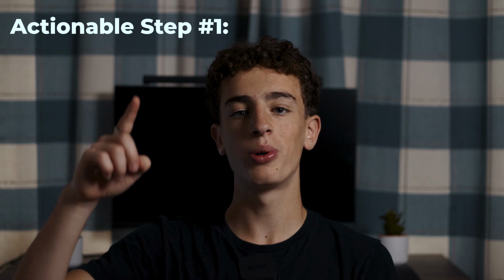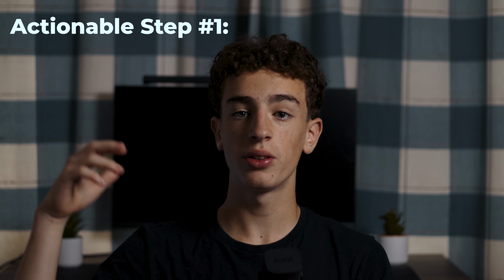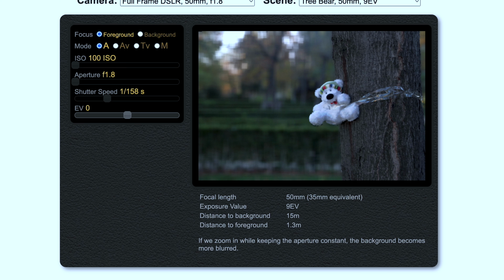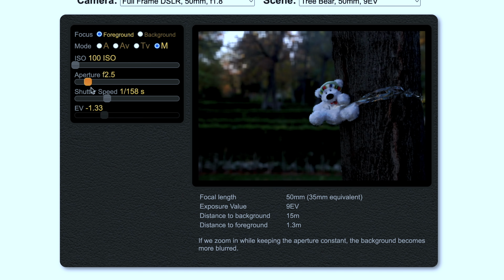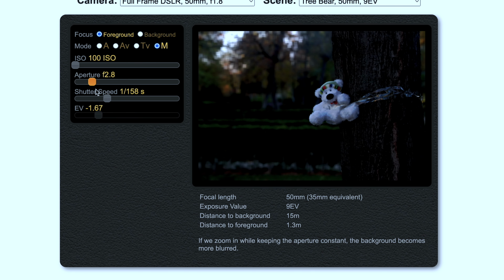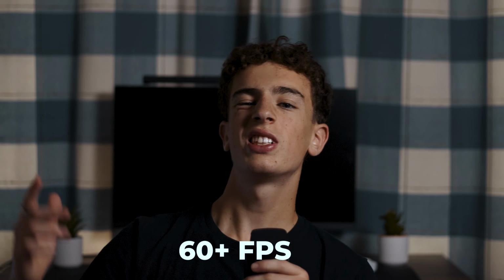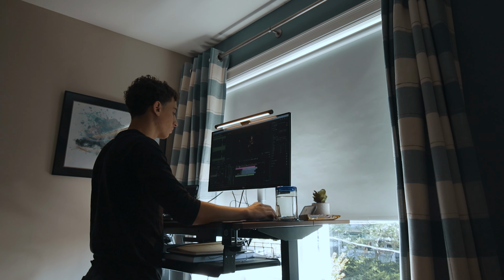Master Camera Basics In 7 Minutes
Now go out and shoot 🎥